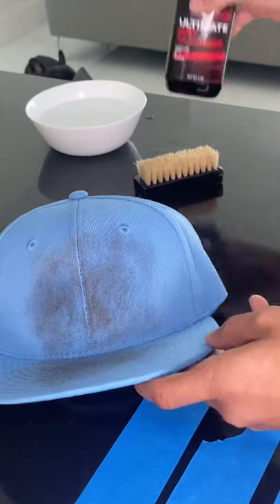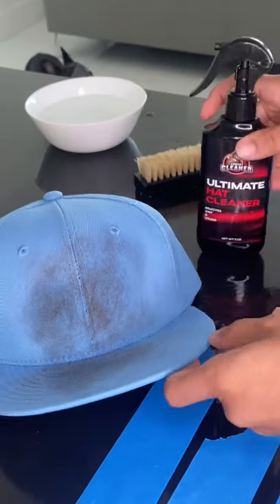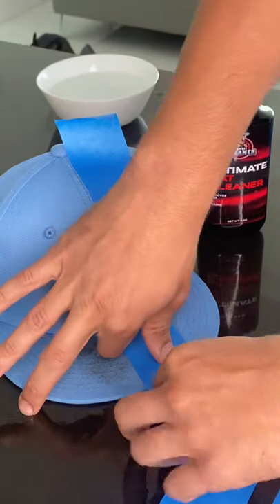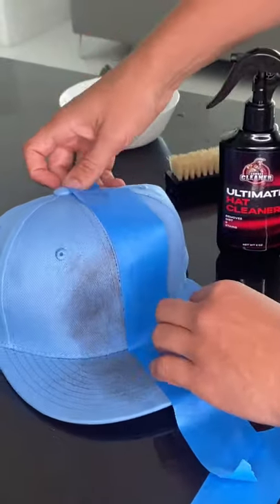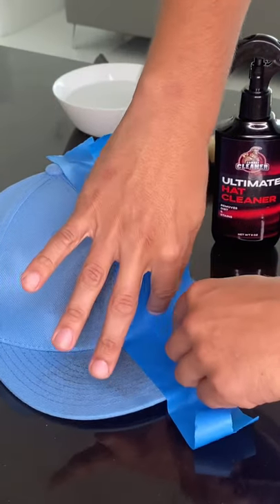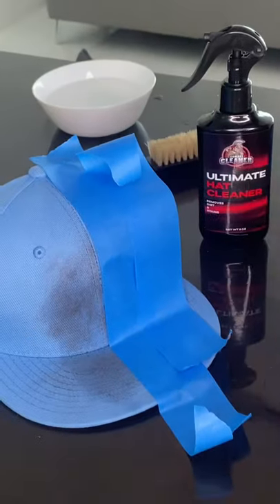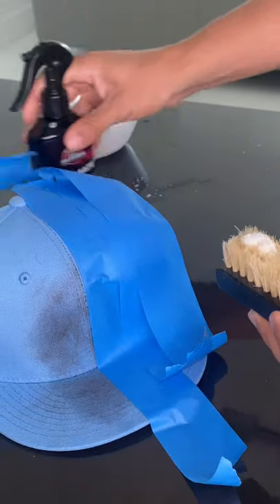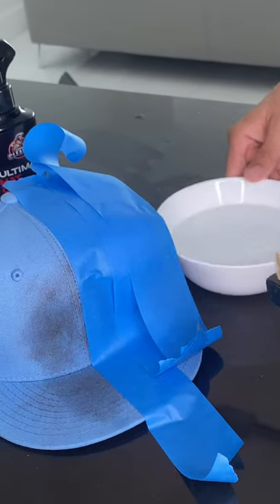Hat Cleaner - Cleaning your hat in less than a minute